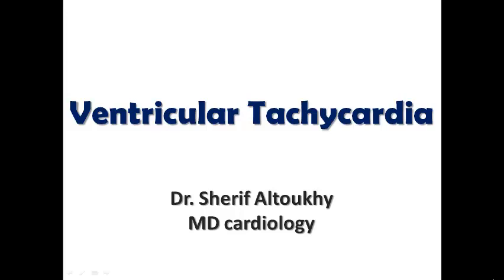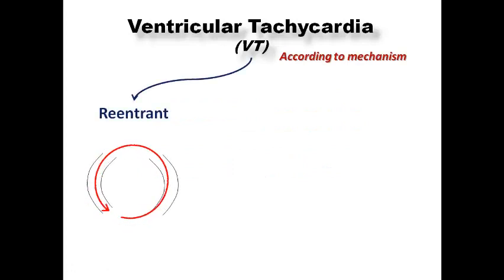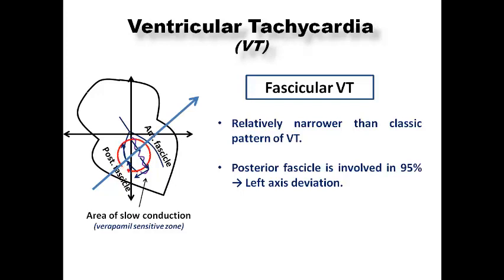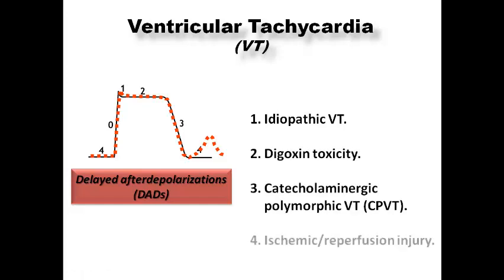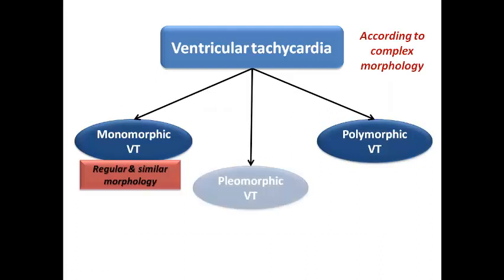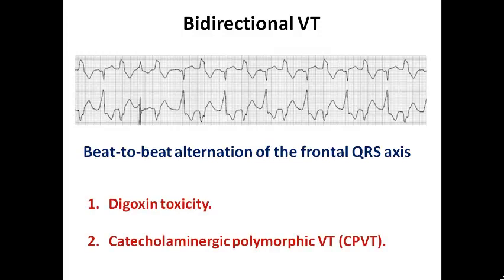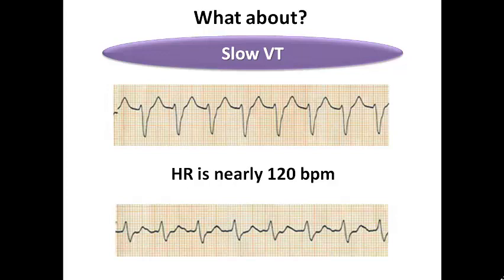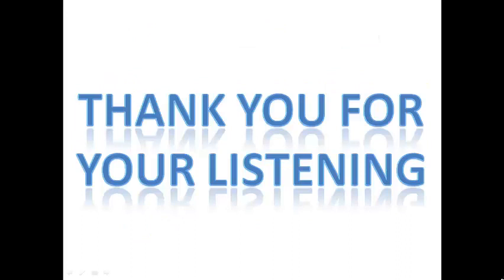ECG course: Ventricular Tachycardia, Dr. Sherif Altoukhy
A summary lecture after the "Approach to WCT" lecture as it focus on the definition, mechanism and various common & uncommon ECG patterns of VT.
It also gives a hint on the 2 patterns of shockable rhythm (VF & pulseless VT).